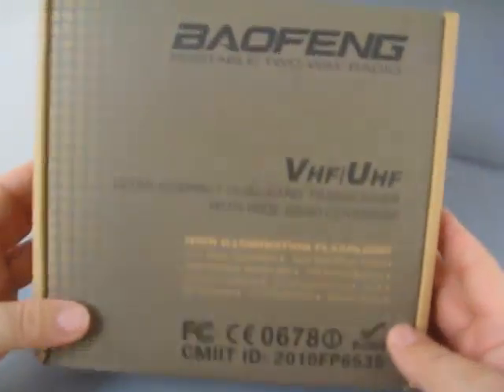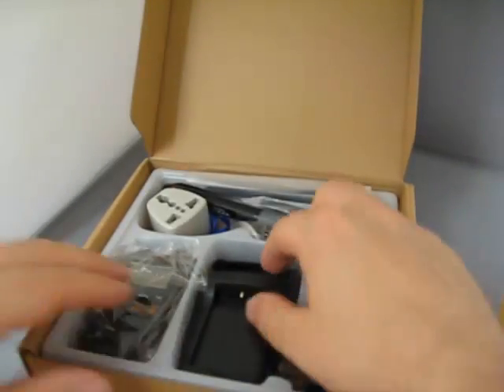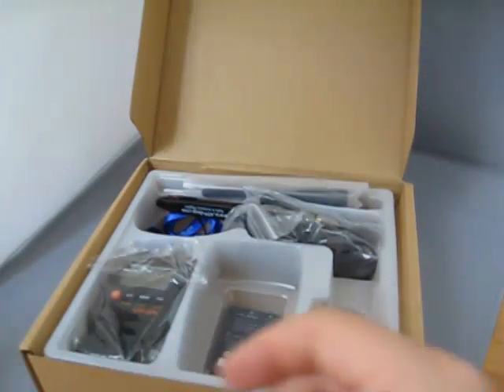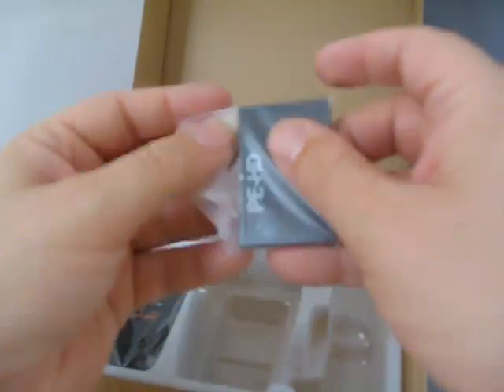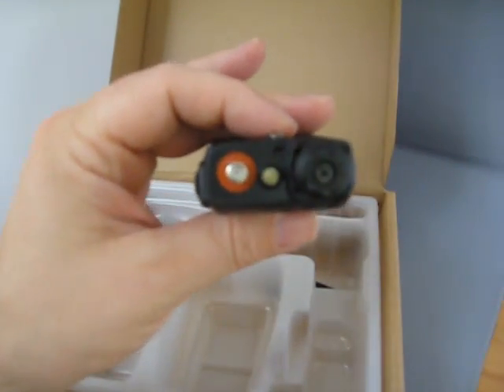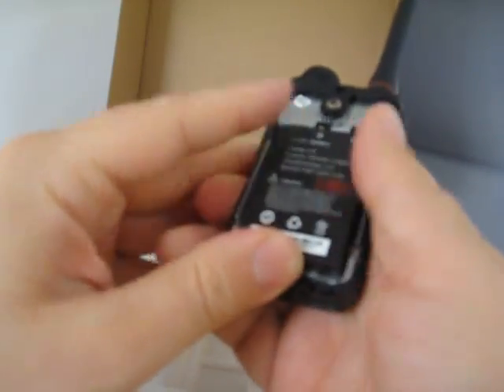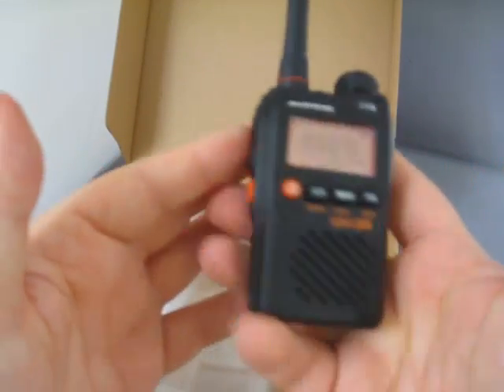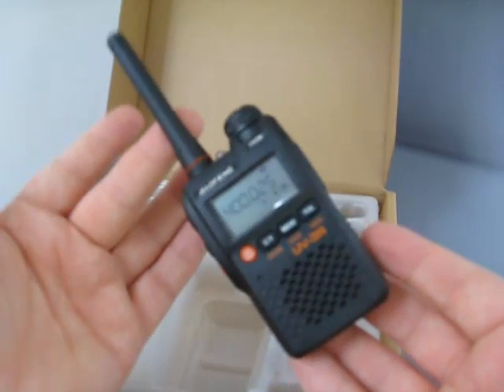Baofeng UV-3R Ham Radio Unboxed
The BAOFENG UV-3R Handheld Dual-Band Amateur Radio Transceiver unboxed by Pete from EssexHam.co.uk in September 2011